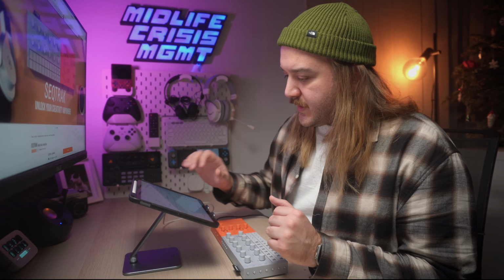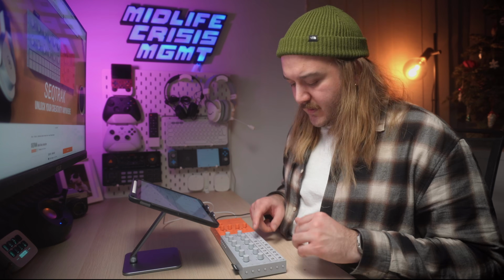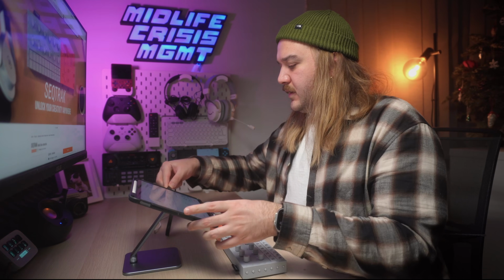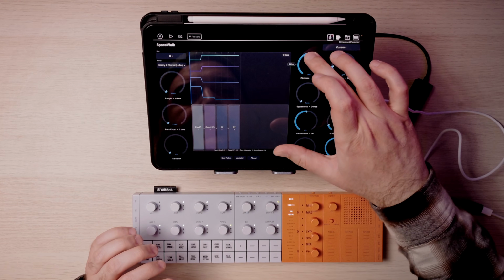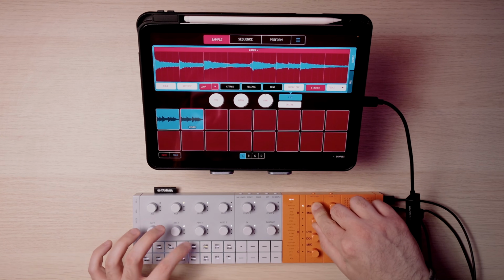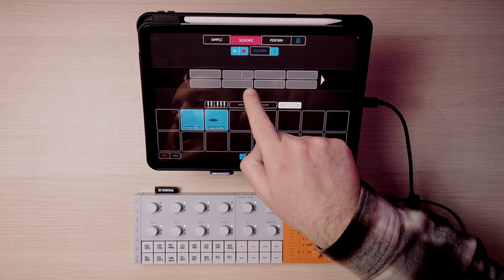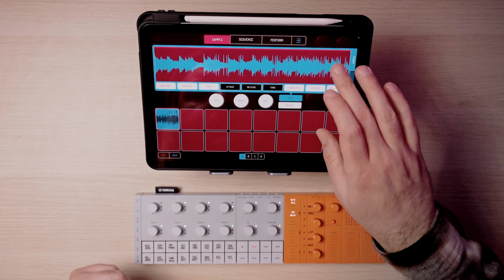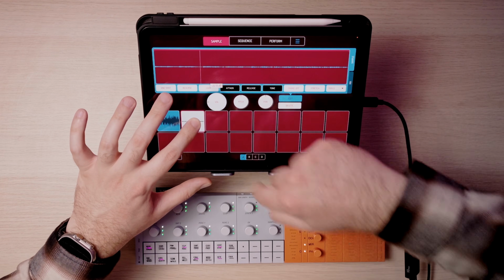YAMAHA SEQTRAK: 16 Tips & Tricks You Should Try!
In this video I will share 16 tips but if you think you already know all the shortcuts and hands-on controls, feel free to skip to the second half of the video, where we pair up Seqtrak with apps like Koala Sampler, Groove Rider 2, Space Walk etc.

Seqtrak is incredible and probably the best groovebox for most people. There is definitely more than meets the eye.

00:00 Intro
01:56 Download additional sounds and packs
03:48 Set BPM without the app
04:54 Easier way to program tracks with more than 1 bar
06:03 Copy/Paste patterns and steps
08:17 Program notes and chords on the same pattern
09:32 Making triplets (substeps)
10:30 Unmute All
11:40 Note length (sustain)
13:27 Stop iPad charging Seqtrak
15:16 Play samples chromatically
19:21 Send MIDI to Seqtrak (generative music)
21:39 Pair it with Koala Sampler (sampling to and from)
26:34 Replace internal sampler with Koala Sampler (sequence)
30:22 Trigger Koala Sampler patterns from Seqtrak sampler
31:45 Record Koala Sampler patterns with count-in
34:12 Record more than 16 seconds of samples
40:50 Bonus 1
42:44 Bonus 2
43:51 Outro